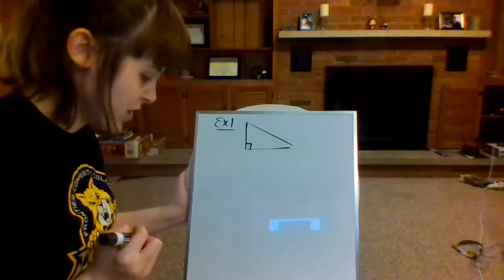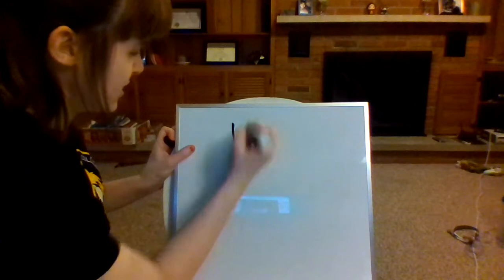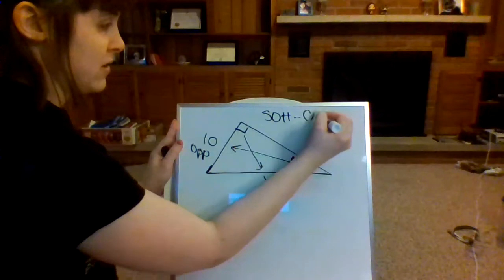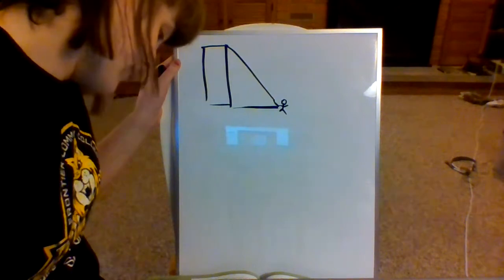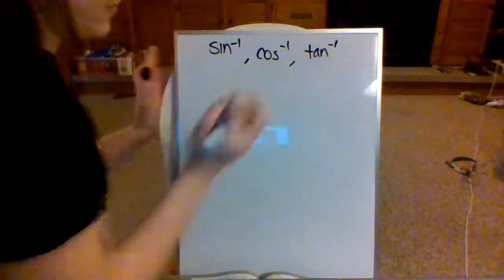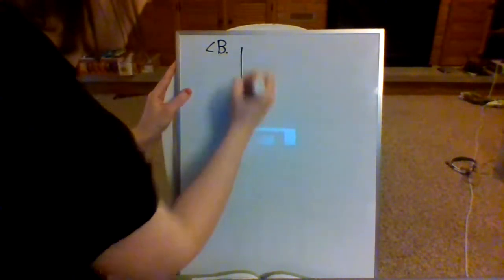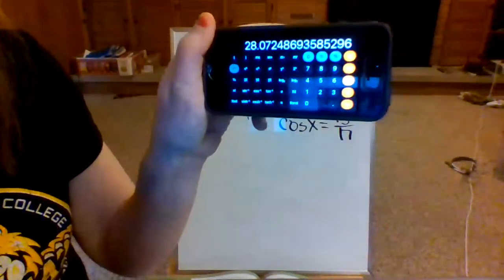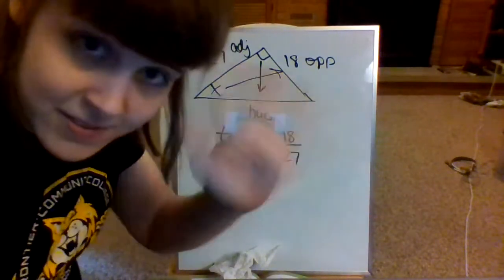Day 2 Alg 2 Lesson 9.1 Part 2